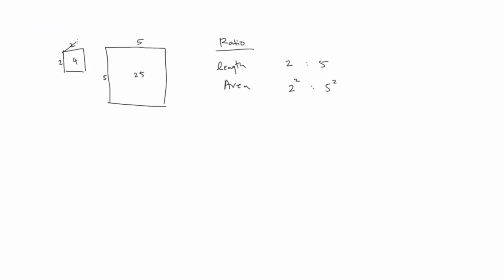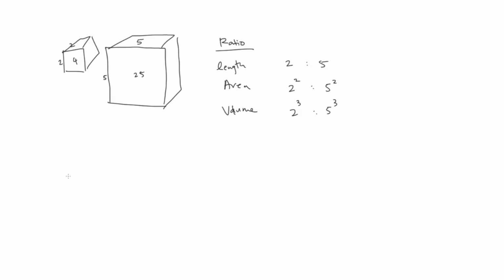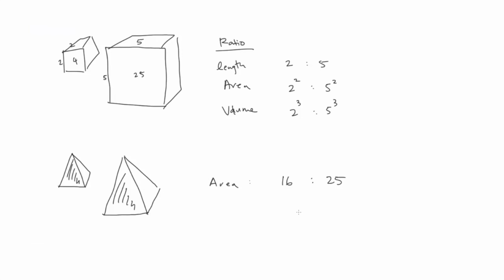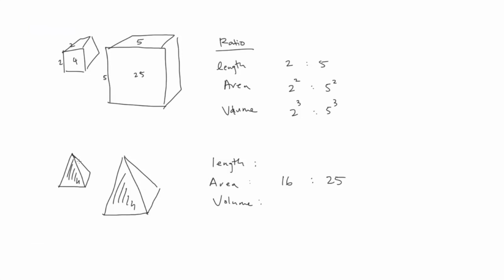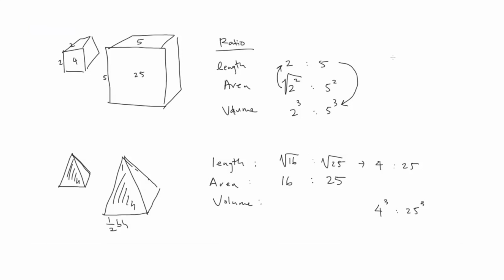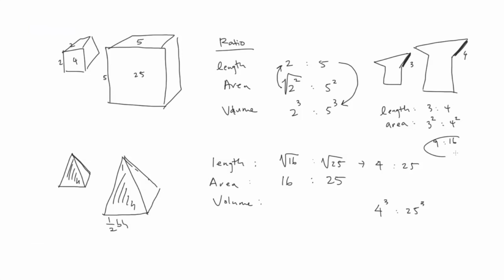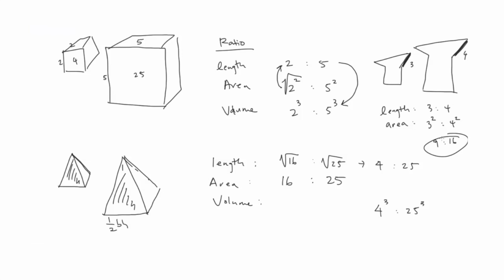Similar Shape Ratios - SAT Prep